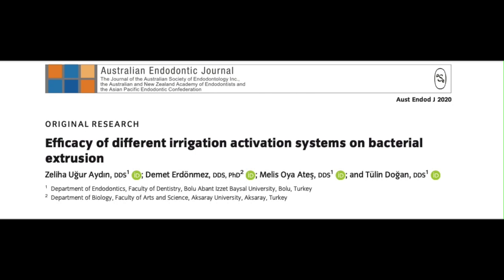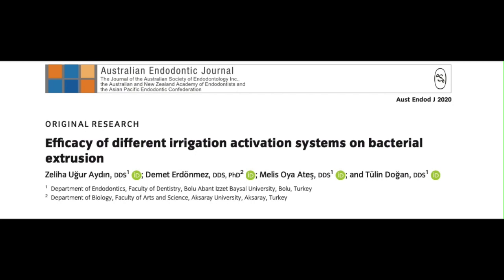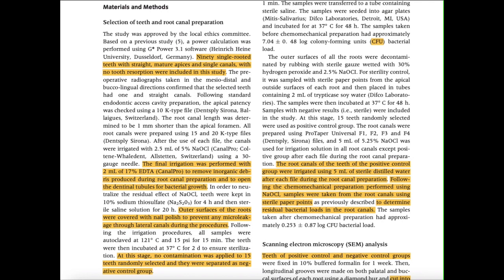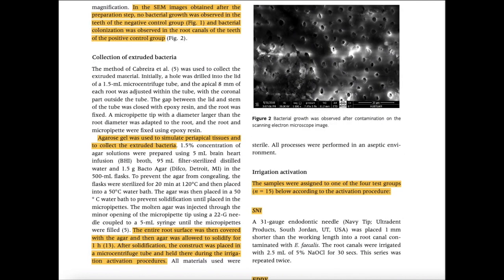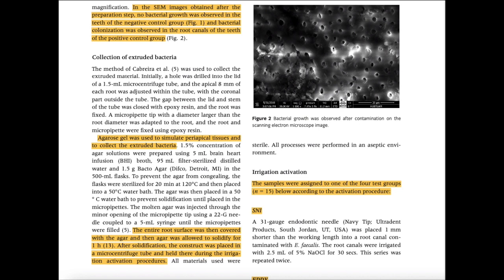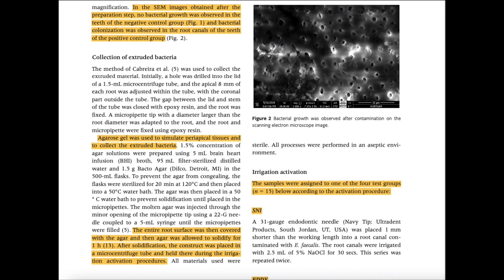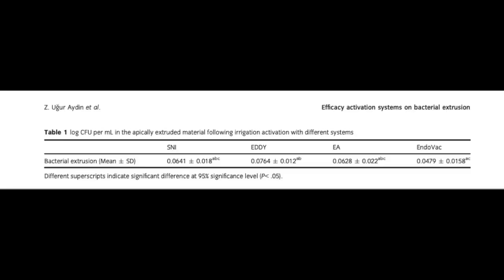Aydın et al. 2020